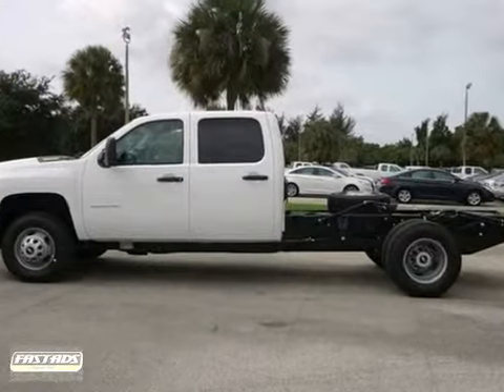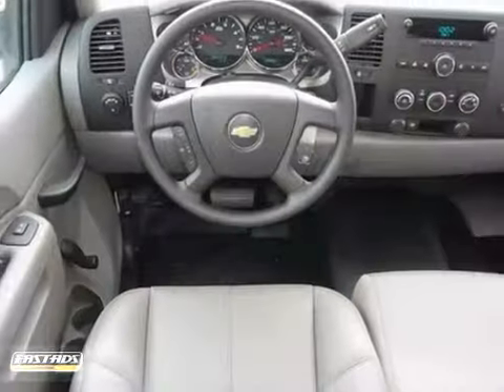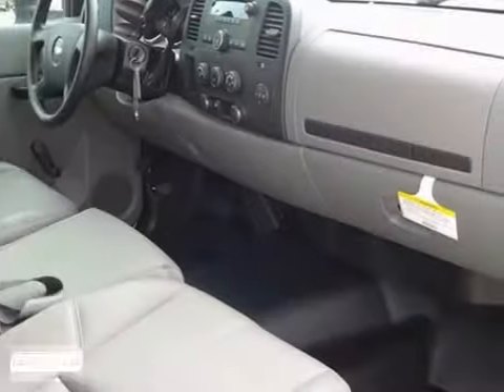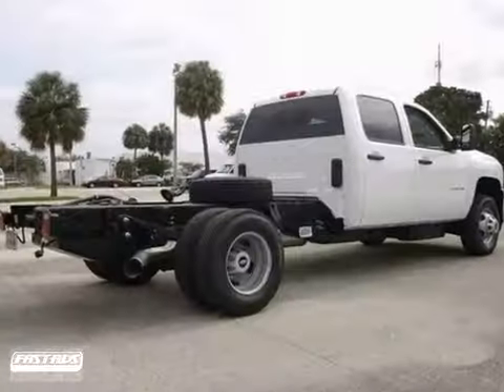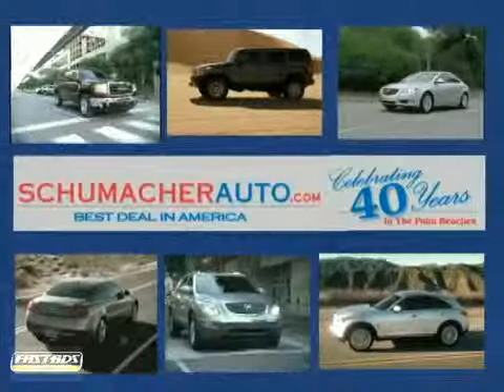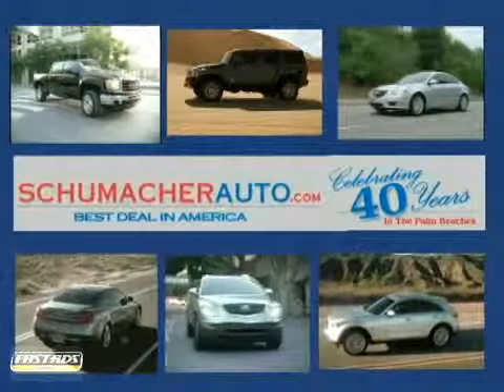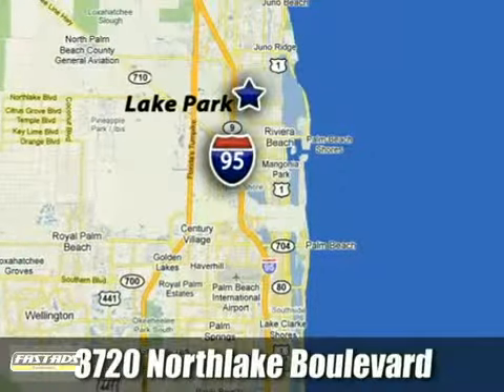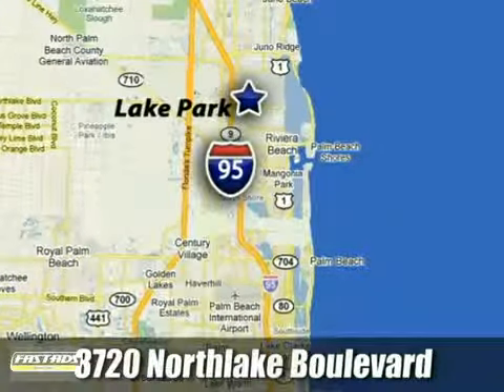2012 Chevrolet Silverado and other C/K3500 C221120 in West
If you are looking for real value on a great new car, Schumacher North Palm invites you to call and make an appointment to view this 2012 Chevrolet Silverado and other C/K3500, stock# C221120. We are conveniently located near West Palm Beach, FL and known for our great selection, reliability and quality. Call to take a look at this 2012 Chevrolet Silverado and other C/K3500 today.

3720 Northlake Blvd
West Palm Beach FL, 33403